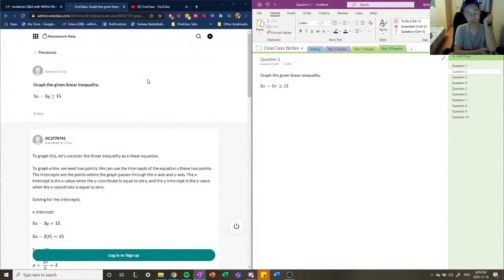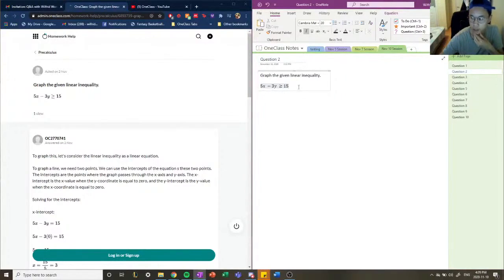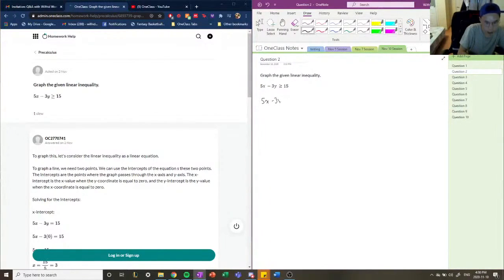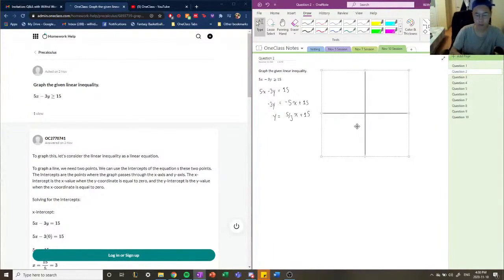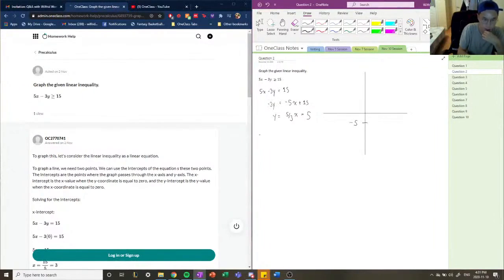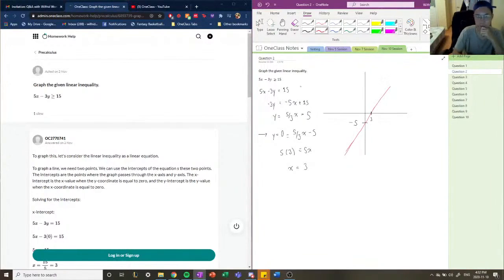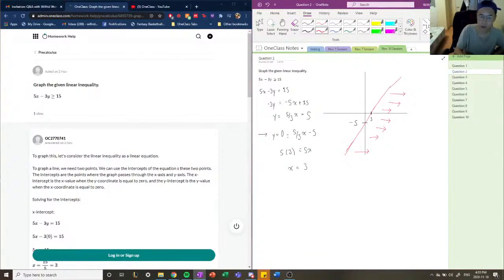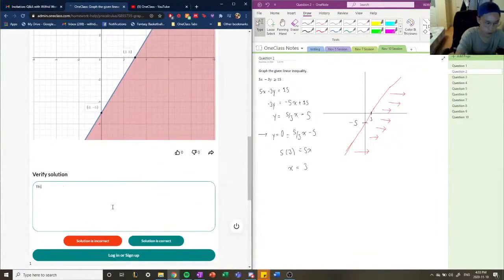Graph the given linear inequality